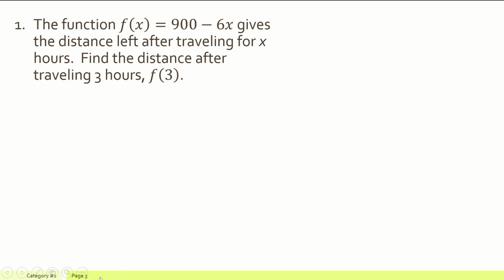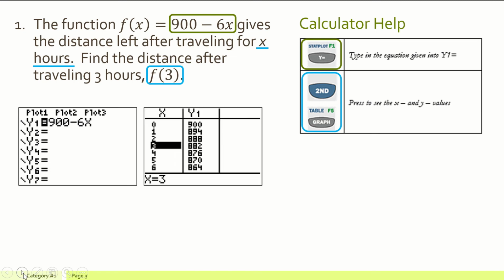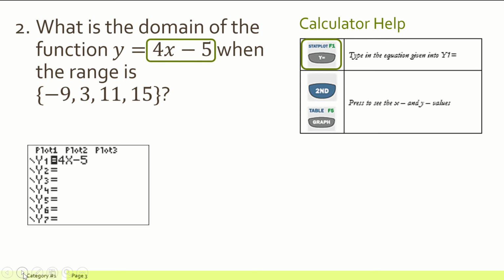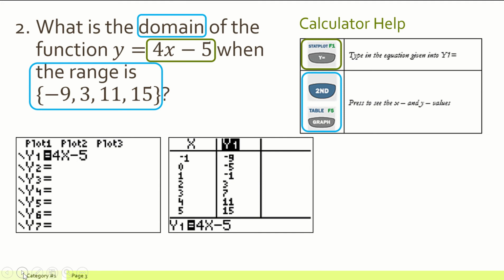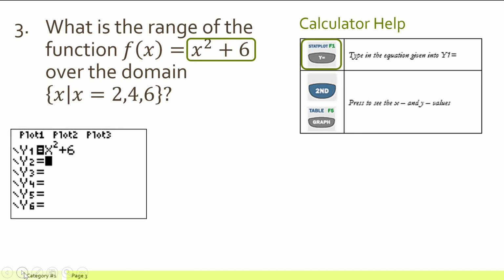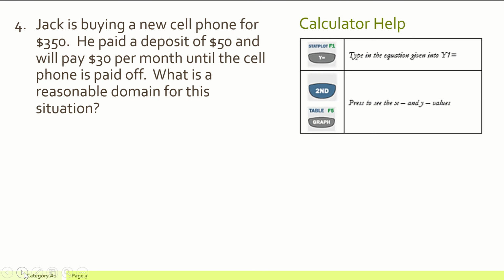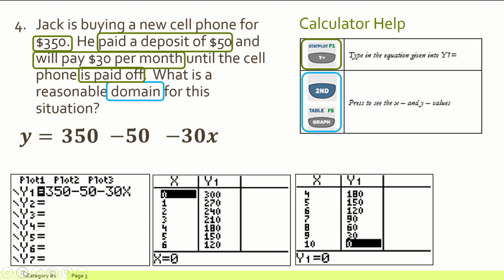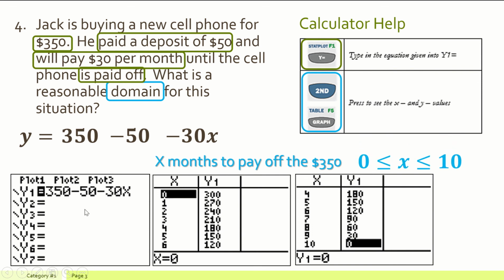Category 1 Evaluate Functions